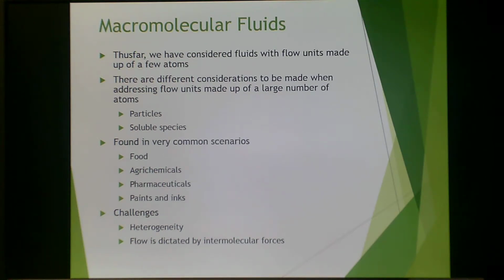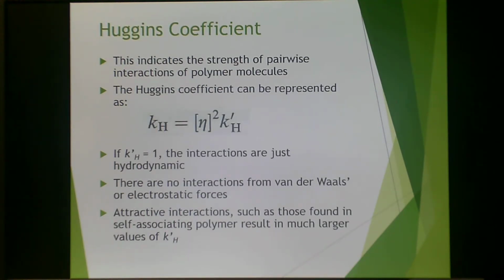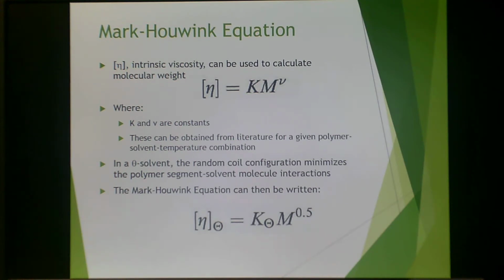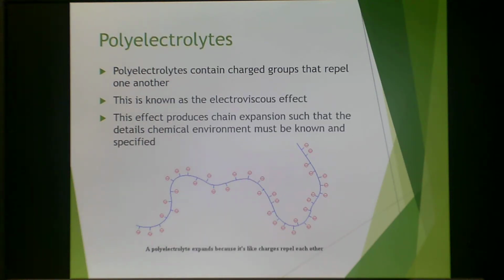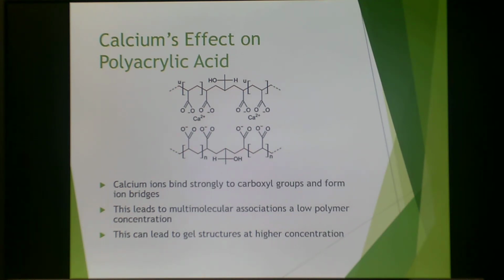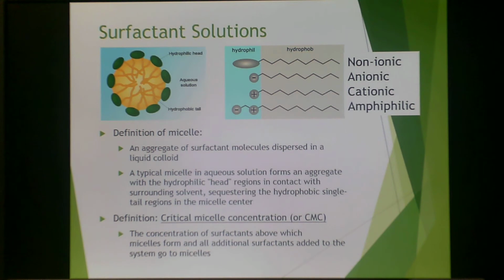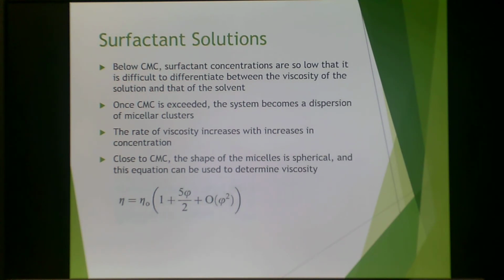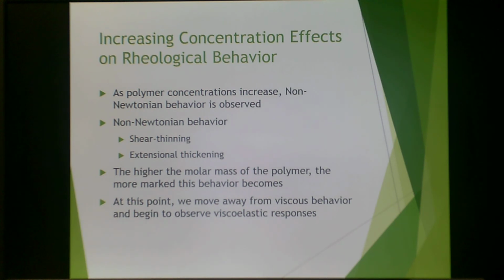PET 883 Lecture #8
Viscosity
Low Deborah Number Materials
Macromolecular Materials